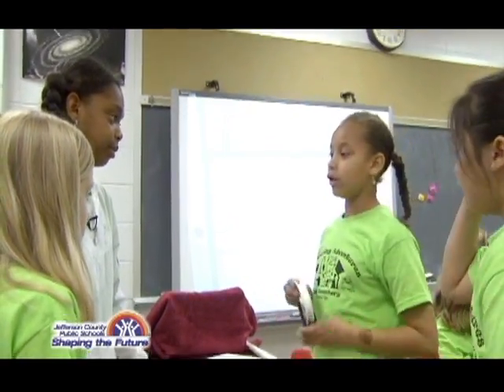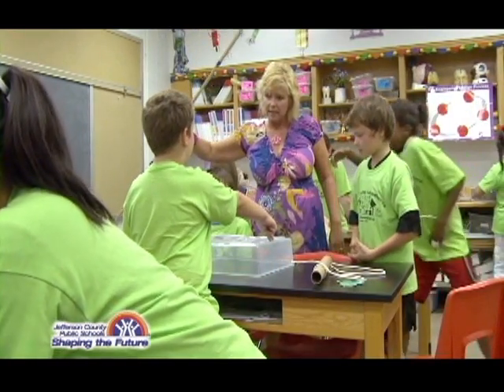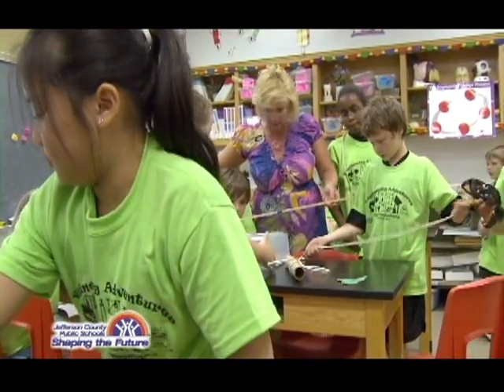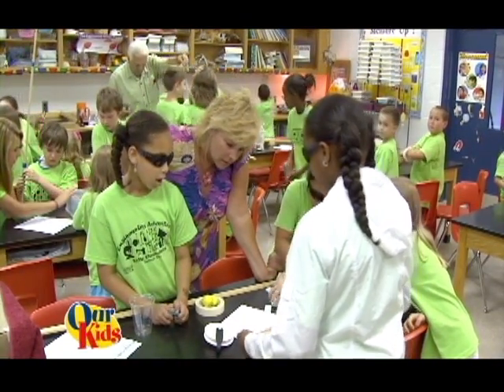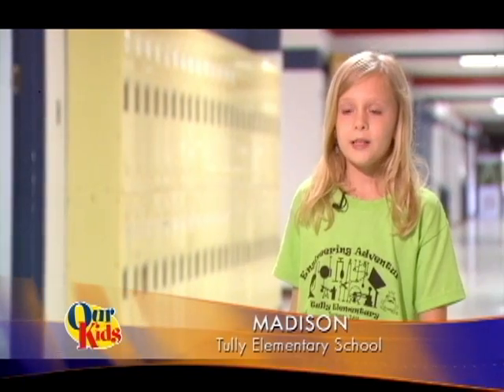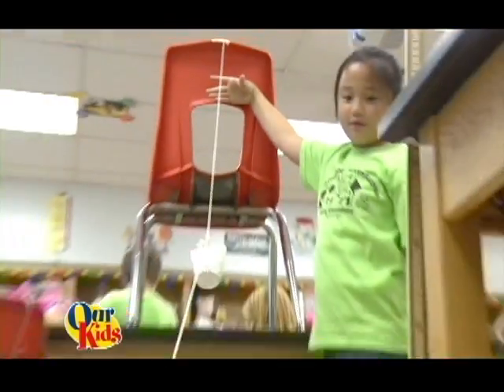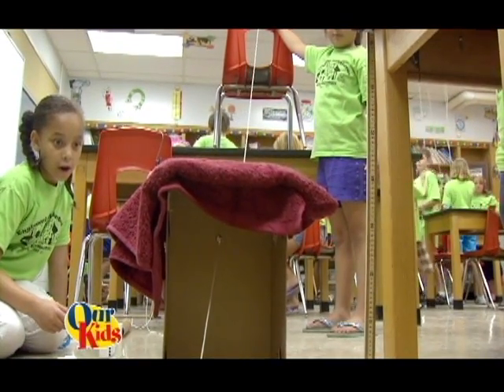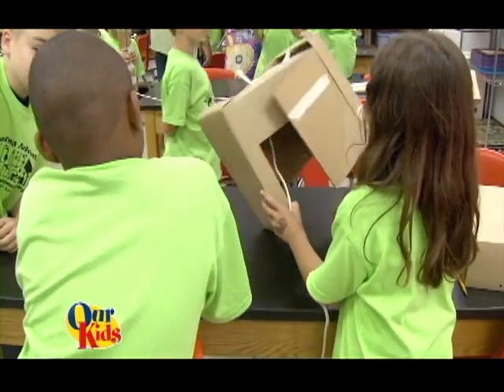Adventures in Engineering Tully Elementary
This group of Tully Elementary students spent their vacation looking at all the angles as they honed their engineering skills.